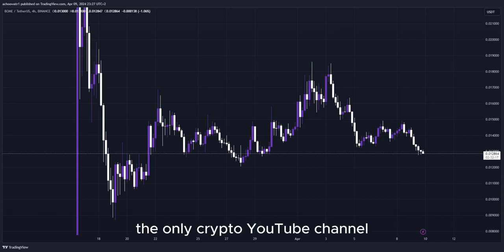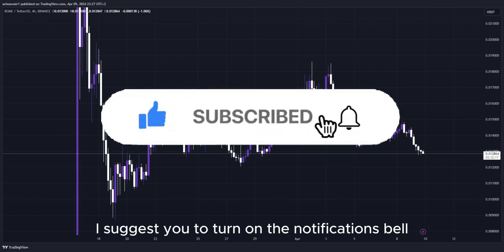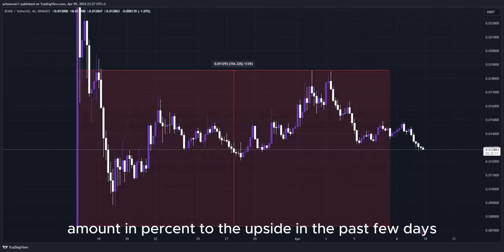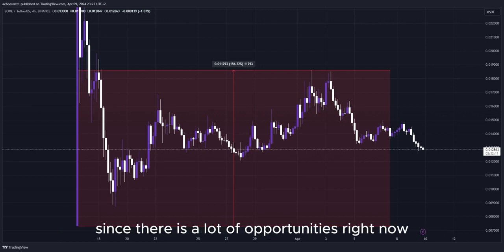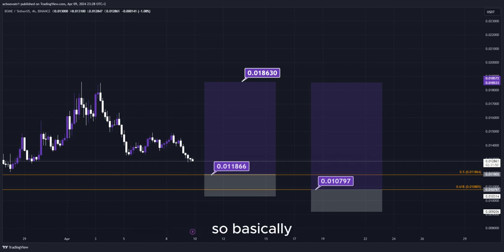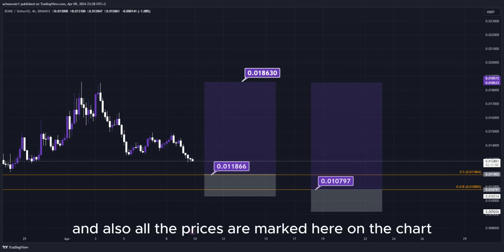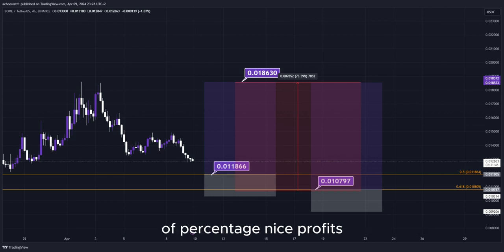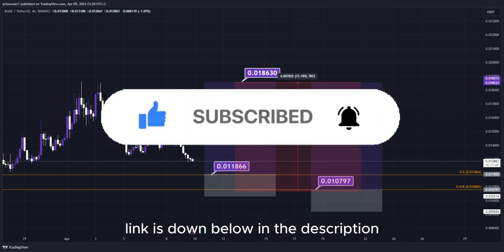BOME PUMP BUY NOW!! BOOK OF MEME Price News Today🔥 Technical Analysis Update, Price Prediction!